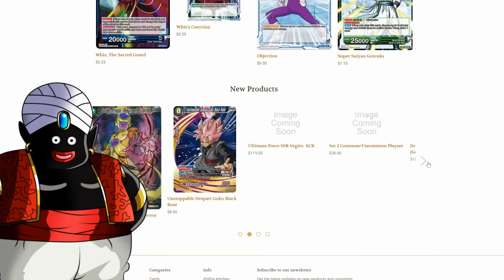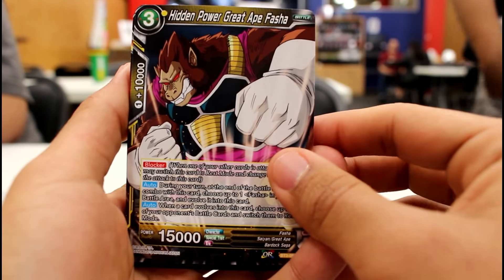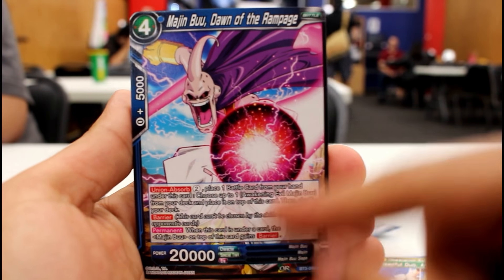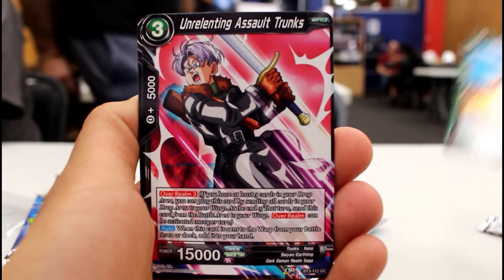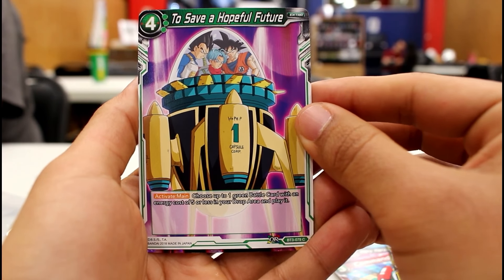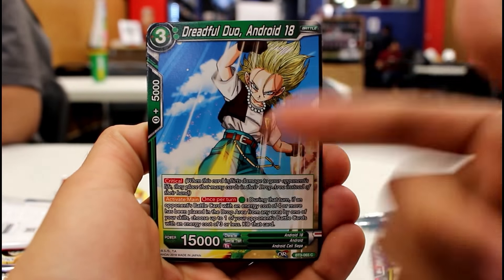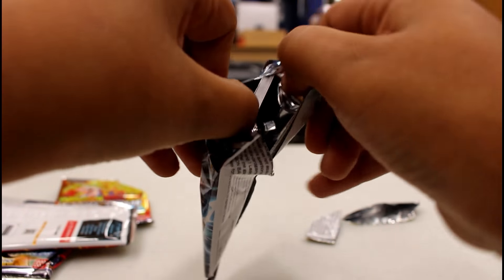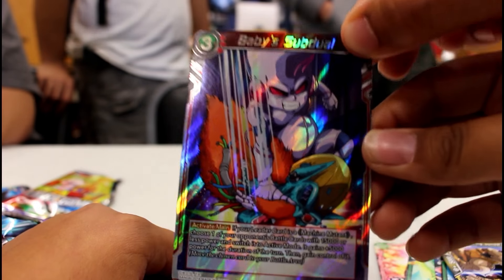SET 3 BOOSTER PACK OPENING VIDEO! DRAGON BALL SUPER CARD GAME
WE OPEN THE NEW CARDS UP! PREVIEW UNTIL THE RELEASE ON MARCH 9!

Los Angeles 10/29/2017 New Set Tournament 10/29 4PM! Shop "Turn Zero"
Shoot Thru! Meet Us here on Tuesday 7pm!

Stay Supah!

Anime Jungle
319 E 2nd St
Ste 103
Little Tokyo, Downtown
Meet us Wednesdays @ 5pm